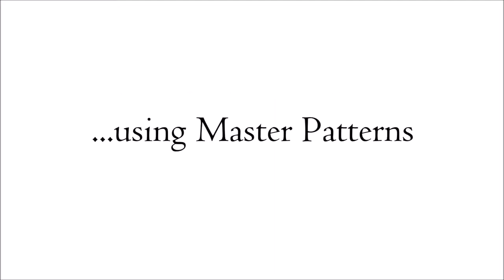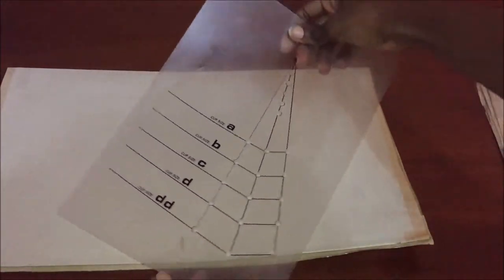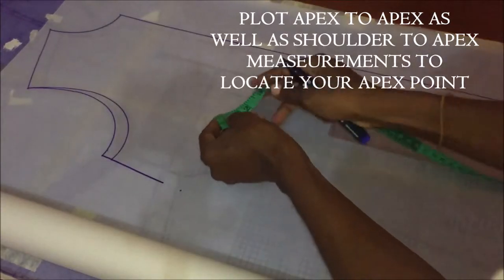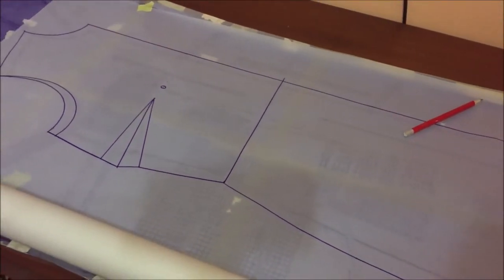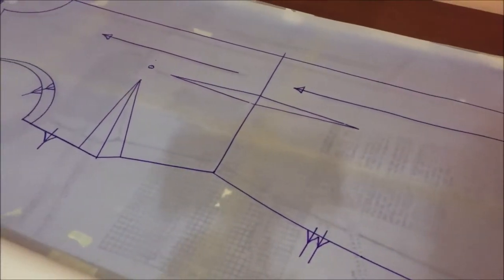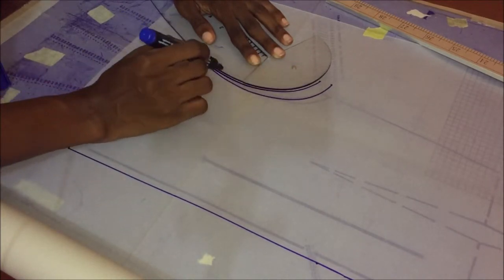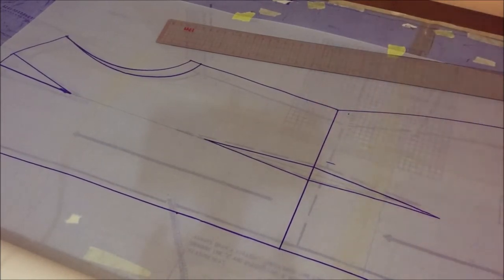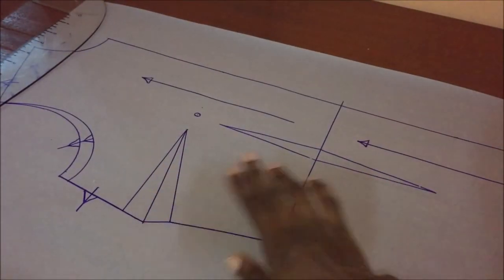[DETAILED] HOW TO DRAFT A FEMALE BASIC BODICE BLOCK USING MASTER PATTERNS - THE SEWING STUDIO GH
Hello Sewers!

This is a pattern tutorial that teaches how to draft the basic female bodice block using master patterns. Master Patterns seem to be an older method of drafting a basic bodice block and I have not seen anyone use them here on Youtube so I decided to share my knowledge on this.

Music Used
Seven Years Old Remix from Soundcloud
Video shot with iphone 6 by Yours Truly